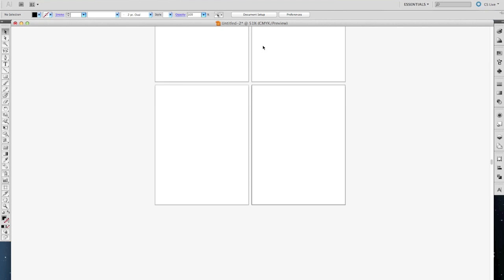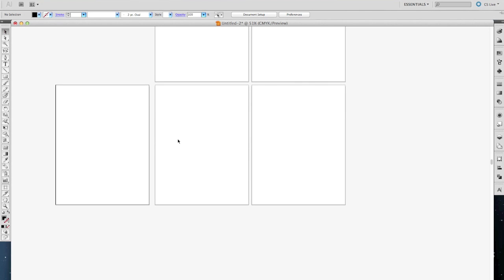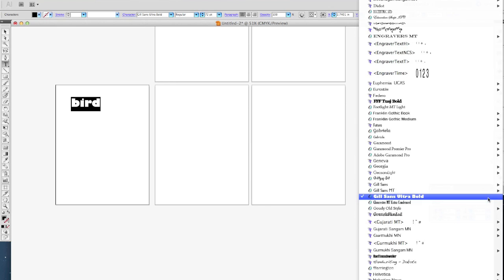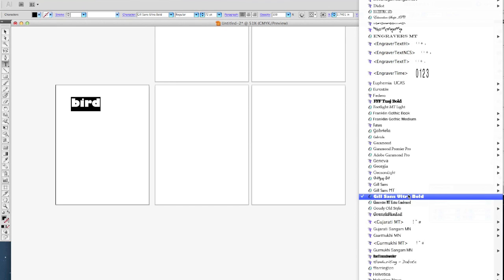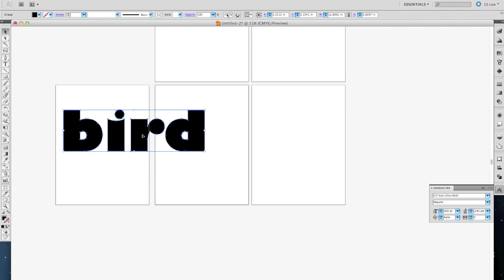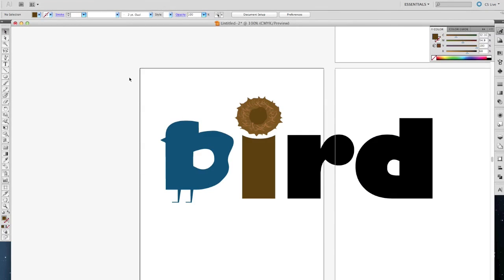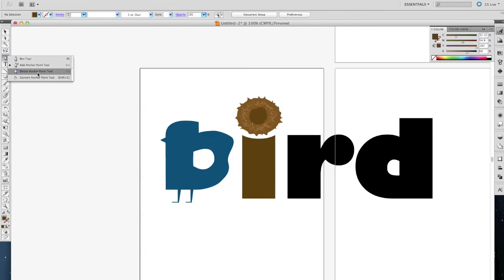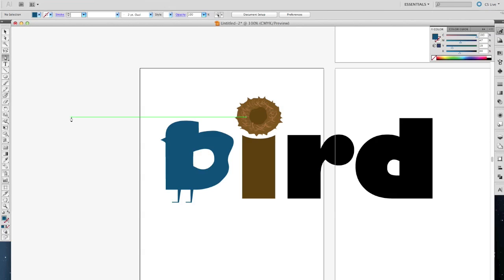Illustrator Task 5 Demo